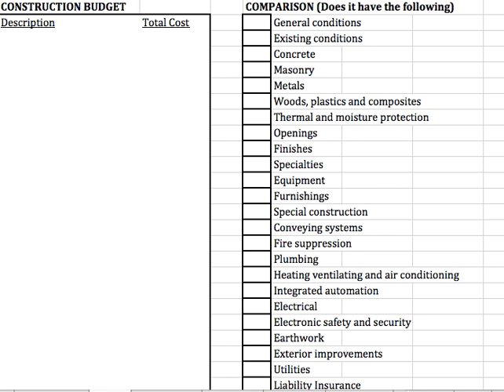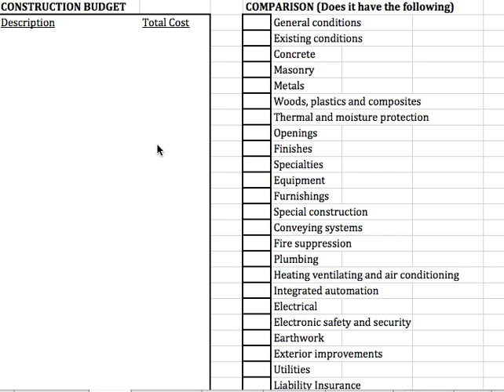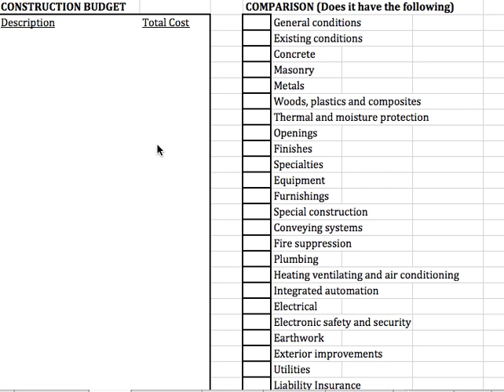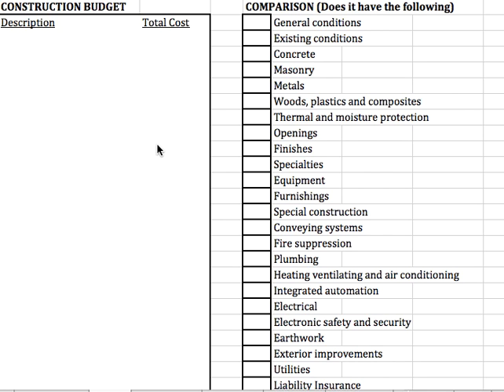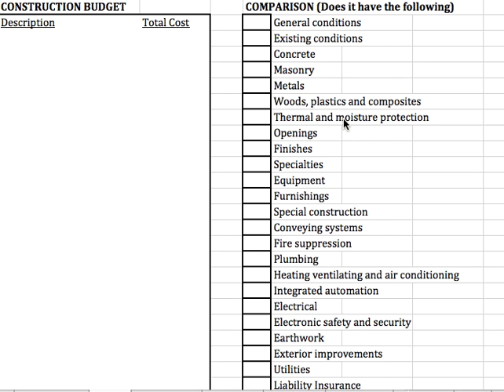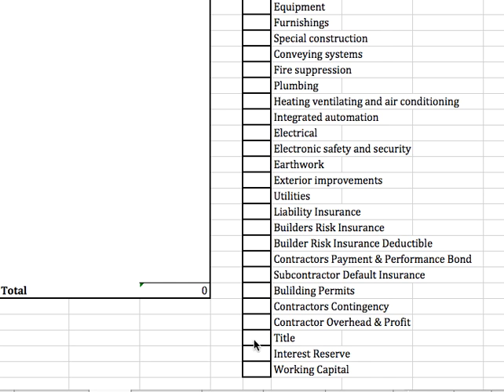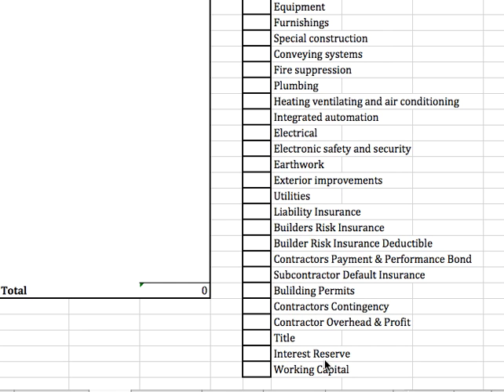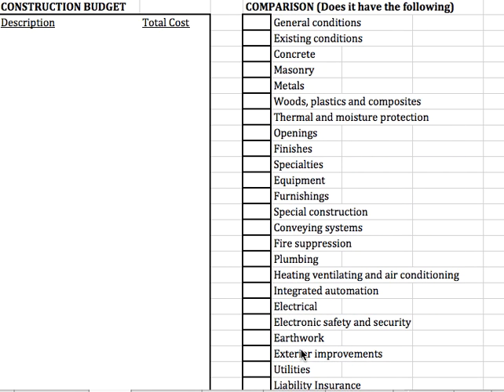Budget Preparation for Borrowing Commercial Financing